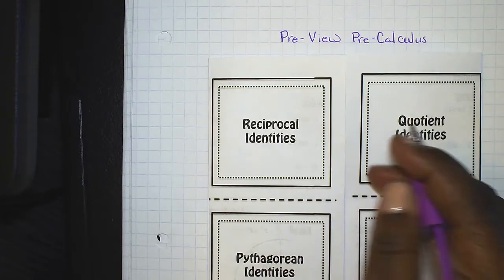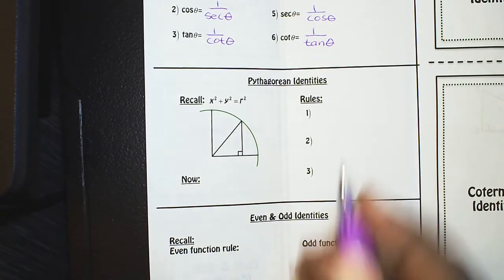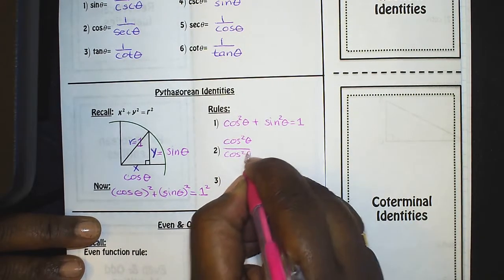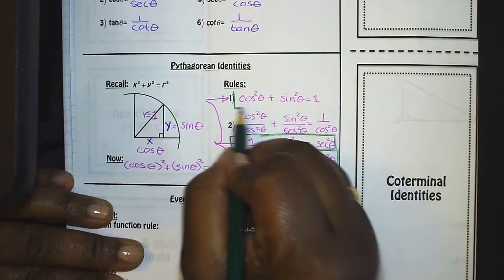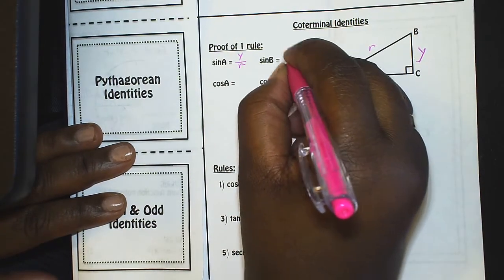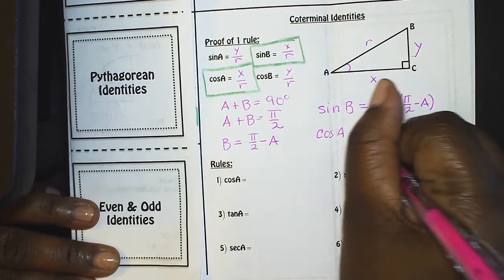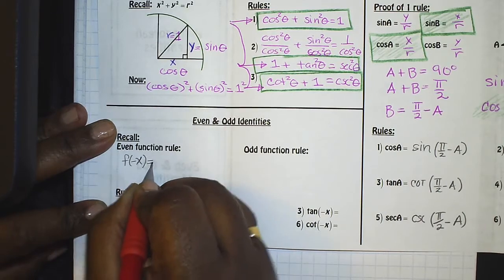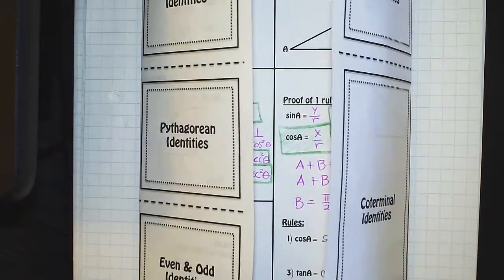Trig Identities Intro Notes May 1, 2020 1 12 PM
notes on trig identities